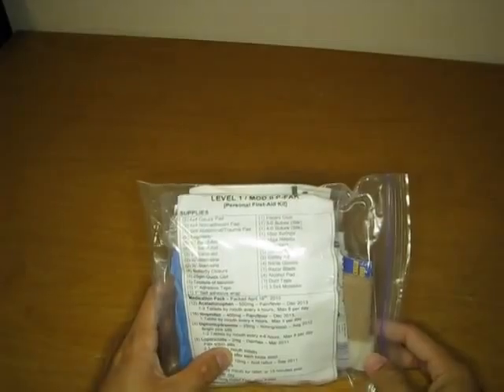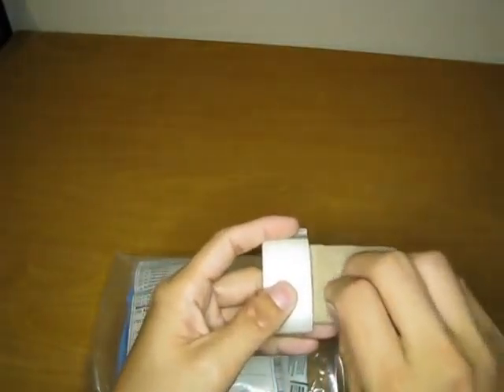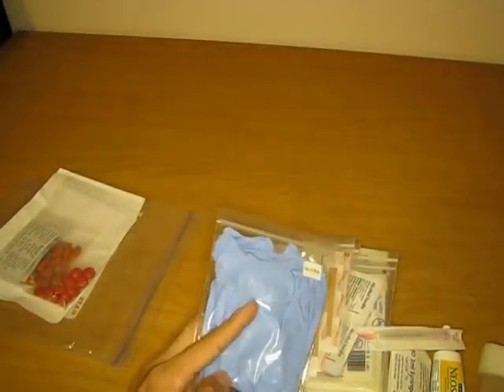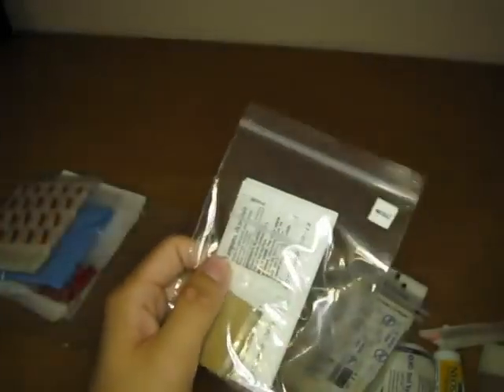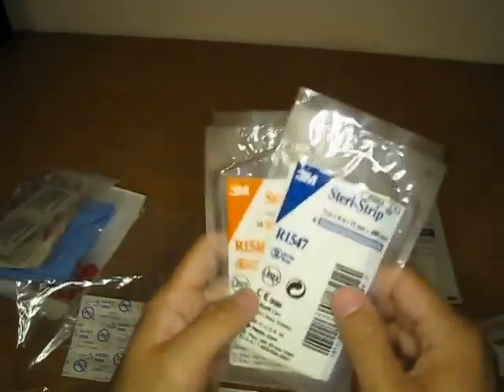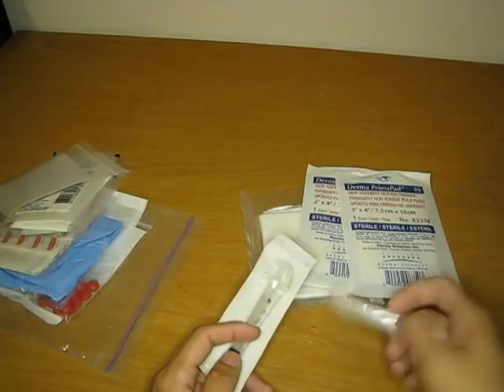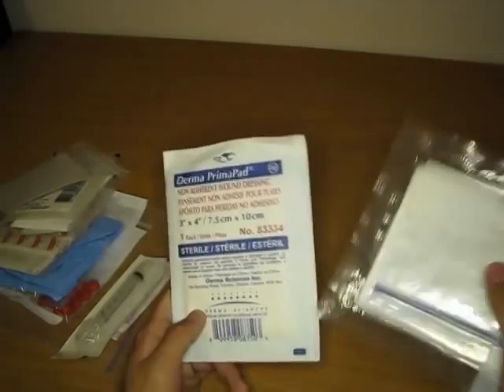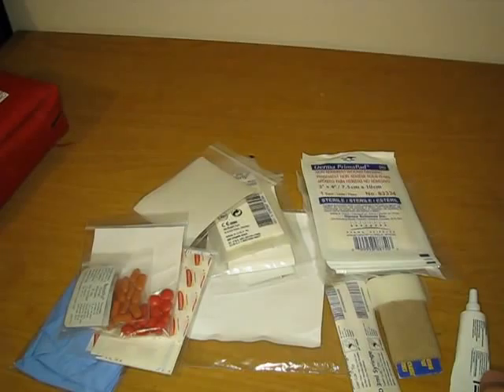First Aid Kit Comparisons - Part 2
In this video I detail the strengths and weaknesses of a commercial first aid kit for residential/average usage, a old first aid kit in the family, and my miniature personal first aid kit.

The personal first aid kit, designed and made popular by @nutnfancy and @USNERDOC is made for light weight, ultra-compact, high efficiency kits. Waterproof, lightweight, and made for both small injuries and large bleeding wounds, it caters to immediate first response followed by extraction from the situation to professional medical care. It is *not* a standalone first aid kit for all situations, however having a lightweight kit is preferred to none at all; or even worse, a first aid kit that you believe to be the miracle solve-all bag, only to be disappointed upon first opening it.